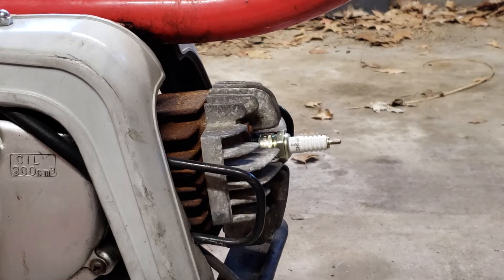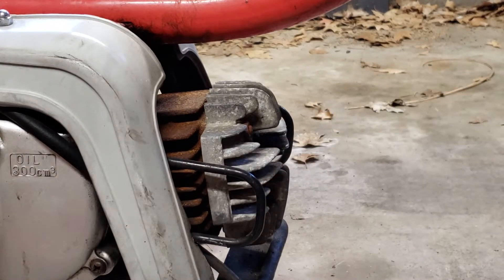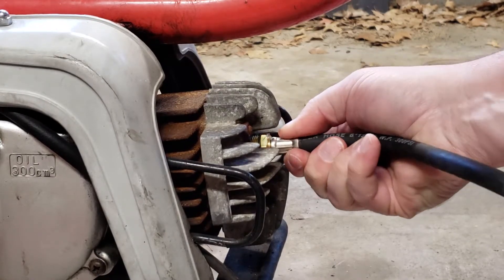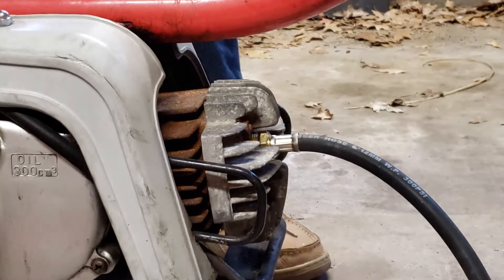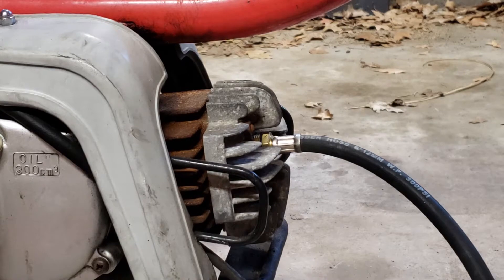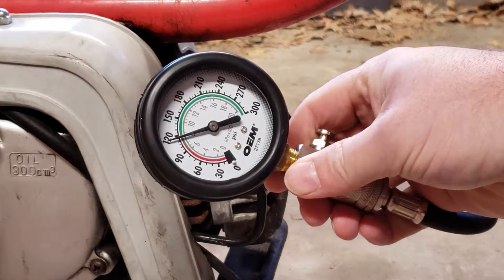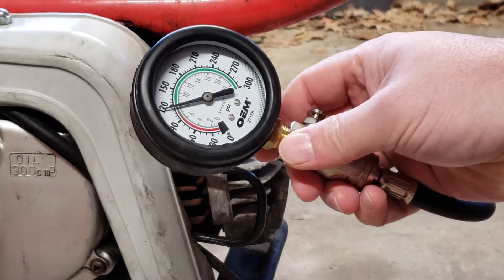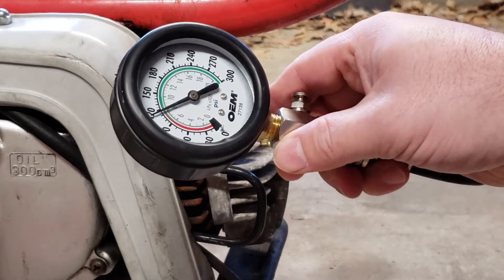QT50 compresiion test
QT50 compression test for 1986 QT50. Manual says 6 to 1. This got 120 PSI. Tester rented from AutoZone.